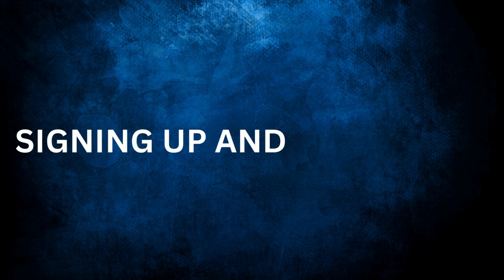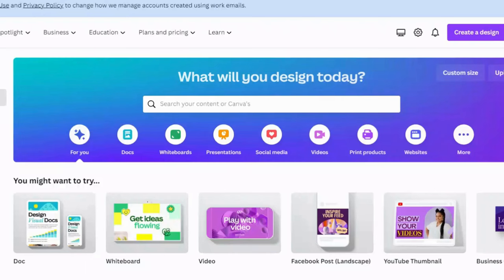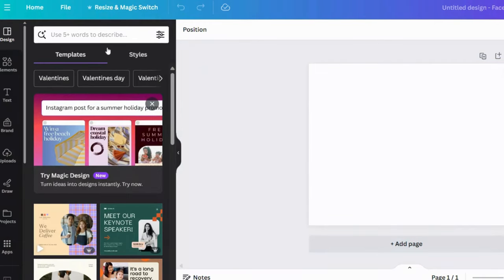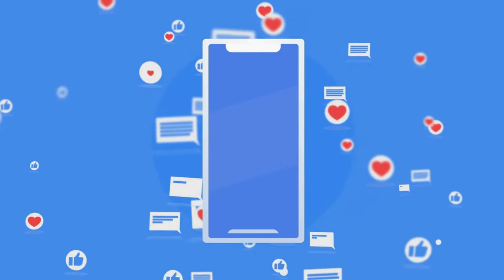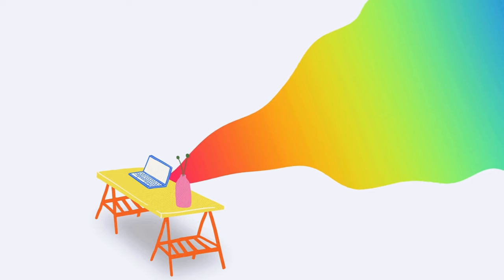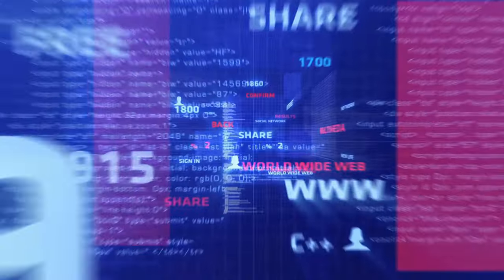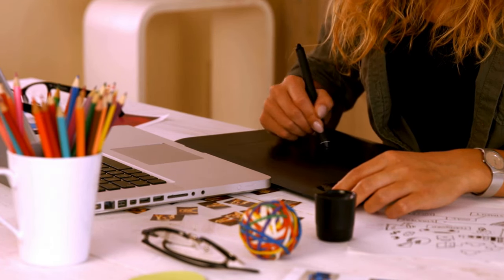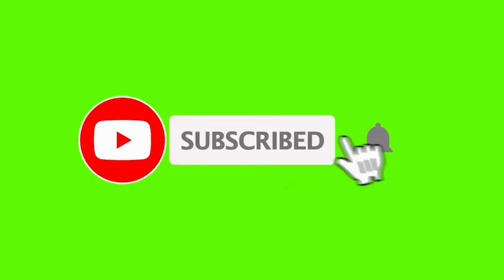CANVA TUTORIAL FOR BEGINNERS 2024! (Step by Step)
CANVA TUTORIAL FOR BEGINNERS 2024 (How to start using Canva step by step) Under 5 minutes!

Quick And Easy Canva Tutorial For Beginners 2024: Mastering Canva In Under 5 Minutes!

Learn Canva In 5 Minutes: Beginner's Guide 2024 (step By Step Tutorial)

Welcome to the ultimate Canva tutorial for beginners in 2024! In this quick and easy-to-follow video, you will learn how to start using Canva step by step. Whether you're a complete beginner or looking to brush up on your Canva skills, this tutorial is perfect for you. From creating stunning graphics to designing eye-catching social media posts, this tutorial will cover everything you need to know to get started with Canva in under 5 minutes. Watch now and unleash your creativity with Canva!

Have you used Canva for your business or YouTube channel? If not, YOU NEED TO! I love using Canva to create YouTube thumbnails, channel art, and more - but there's so much more you can do! In this beginner-friendly Canva tutorial video, I'll first explain, What is Canva? Canva is a free online design website and app that small businesses (really anyone) can use for all their social media and digital marketing needs. I use Canva to create graphics for my Instagram, YouTube, Facebook, Blog, Newsletters, and more. My business is highly visual, so Canva helps me with everything from basic graphic design, to interactive business cards like I'll showing this video.
After watching, you'll be able to use Canva to create any digital designs or graphics your business needs. This will also help content creators use Canva to level up their business. Let me know if you have more questions about how to design with Canva for free and I'll make more videos for you

0:00 Canva Tutorial
0:36 STEP 1
1:04 STEP 2
1:47 STEP 3
2:40 STEP 4
3:12 STEP 5